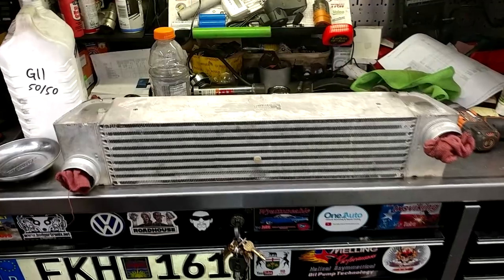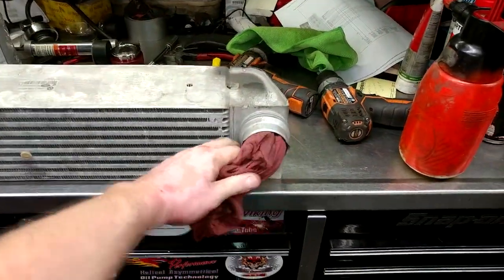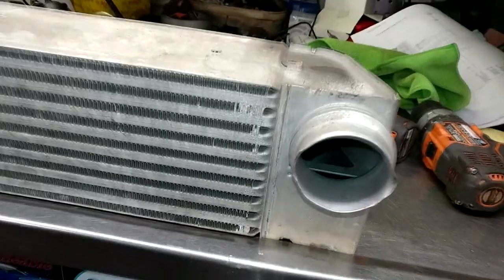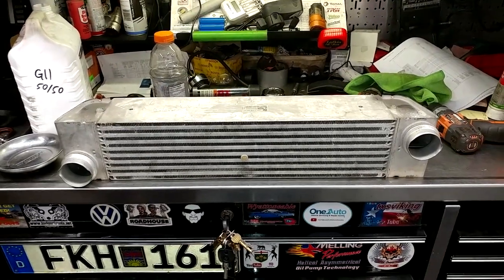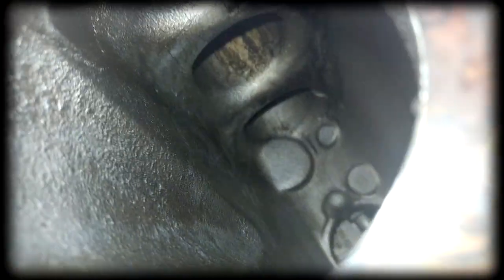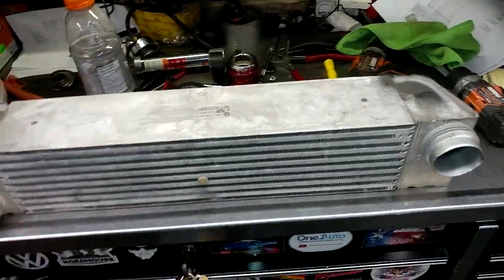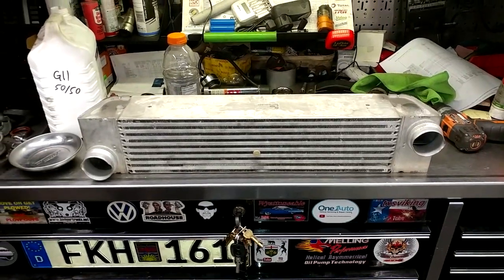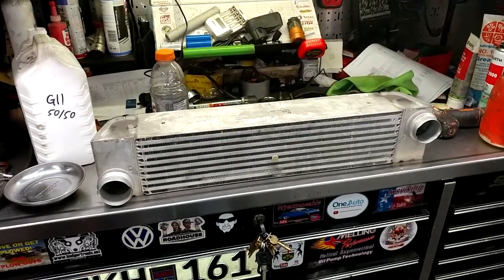No catch can... part 2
Thomas
4827 Kingsway
Burnaby, BC
V5H 0A4
Canada